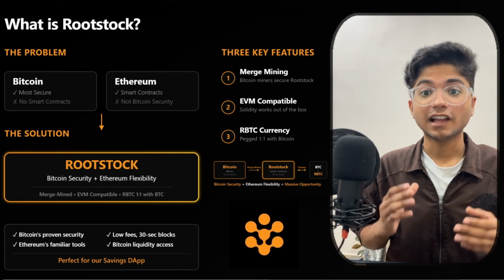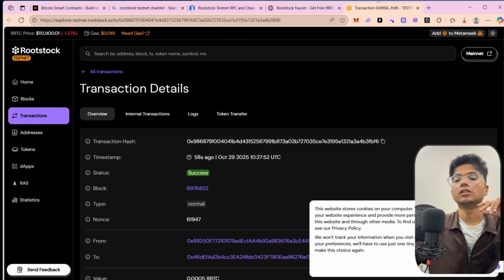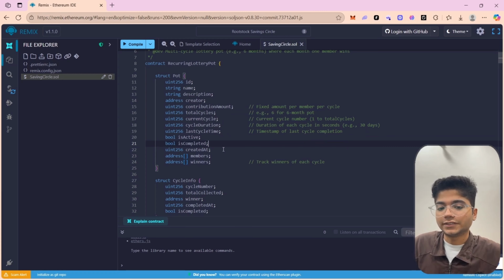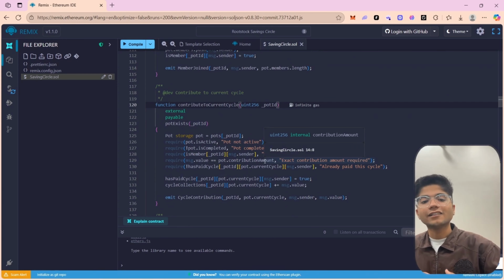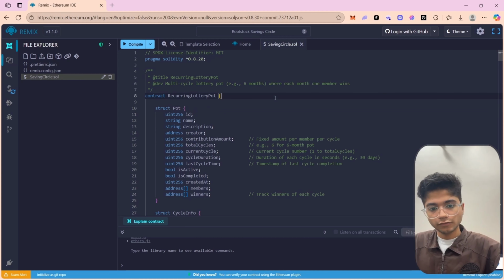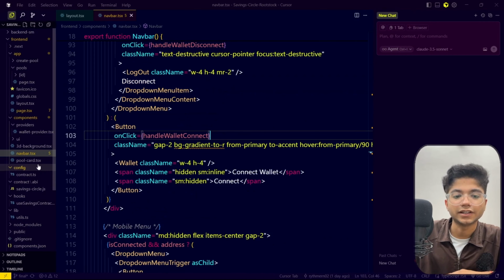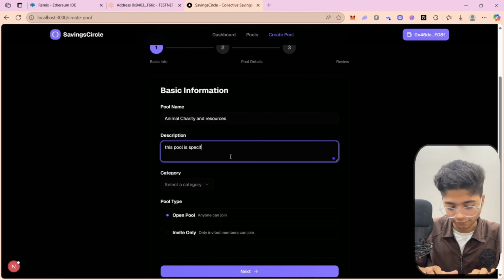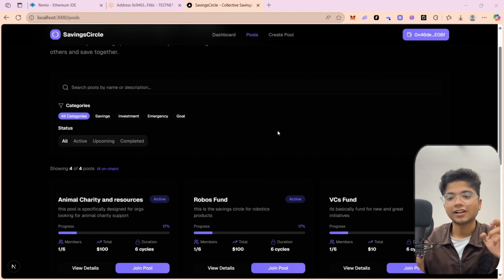A micro-savings pool dApp using Rootstock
In this From Devs to Devs tutorial, Riddham walks through how to build a fully on-chain micro-savings pool dApp on Rootstock, inspired by traditional rotating savings circles. Instead of relying on trust or intermediaries, this version runs fully on smart contracts secured by Bitcoin and deployed on the EVM-compatible Rootstock blockchain.

The video covers everything from deploying the smart contract using Remix, setting up Rootstock Testnet in MetaMask, and understanding Rootstock’s architecture — including merge mining, RBTC, and EVM compatibility — to building the full frontend using Next.js, Wagmi, and TypeScript. By the end, you’ll have a working decentralized savings dApp where users can create pools, join, contribute RBTC on-chain, and automatically distribute pooled funds by cycle.

🔗 Useful Links

Timestamps

00:00 Introduction to Decentralized Savings Circles
01:49 Why Choose Rootstock Blockchain?
04:55 Setting Up the Development Environment
08:23 Building the Smart Contract
17:46 Deploying the Smart Contract
24:19 Creating the Frontend Application
26:54 Final Thoughts and Next Steps